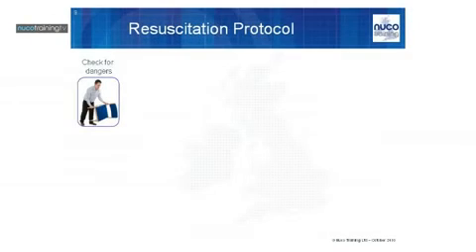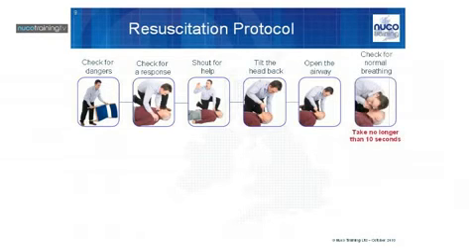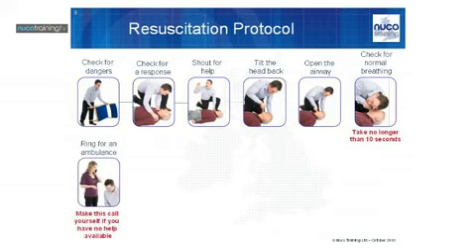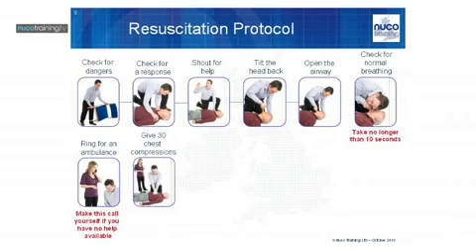Resuscitation Council UK 2010 guidelines from Nuco Training Ltd